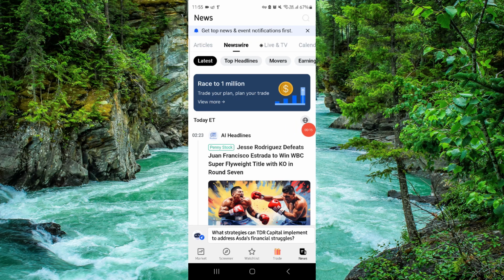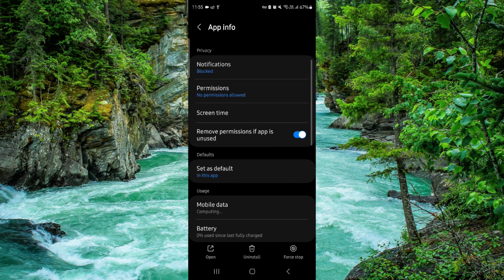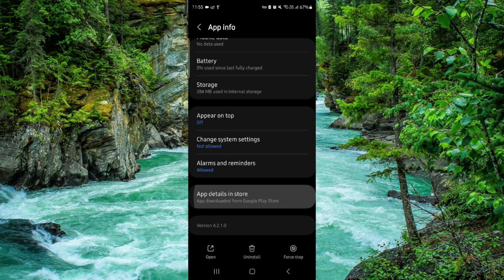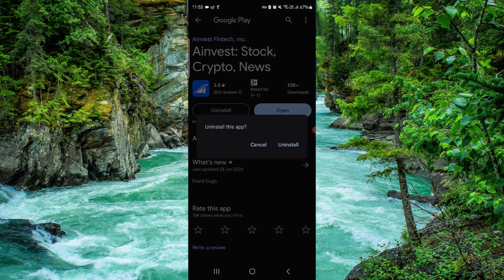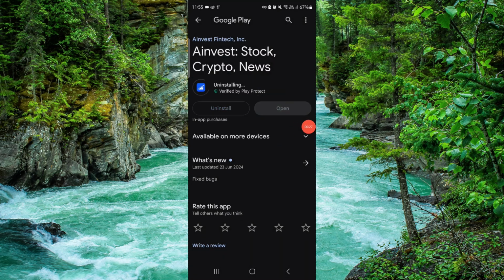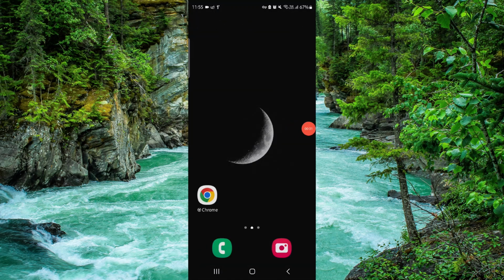✅ How To Uninstall/Delete/Remove AInvest: AI for Stock & Crypto App (Full Guide)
In this video, we provide a comprehensive guide on how to uninstall, delete, or remove the AInvest: AI for Stock & Crypto app from your device. Follow along to understand the steps and requirements for removing this app.

Key Learning Points:
• Steps to uninstall the AInvest: AI for Stock & Crypto app
• Tips for managing app removals